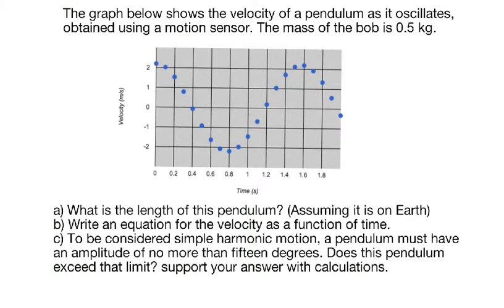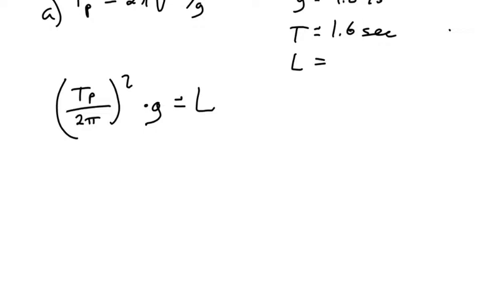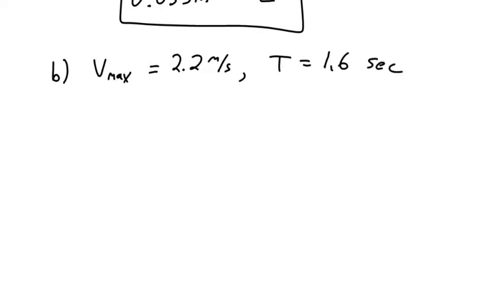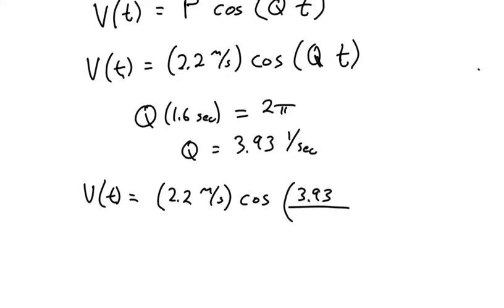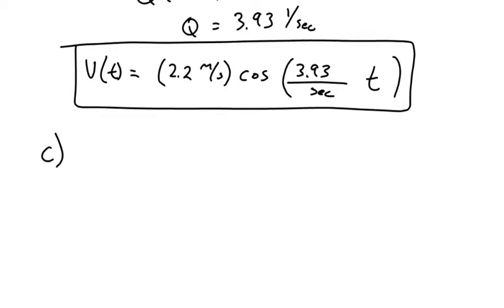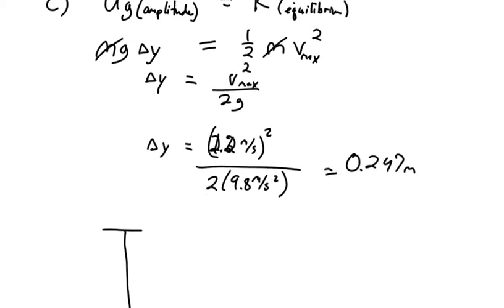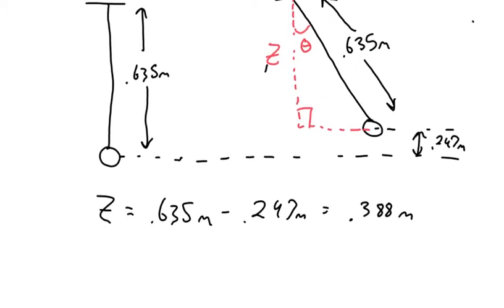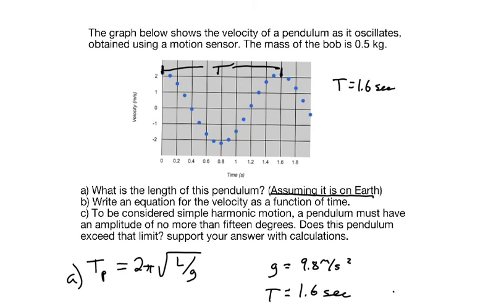A 3rd Shm equation problem worked out